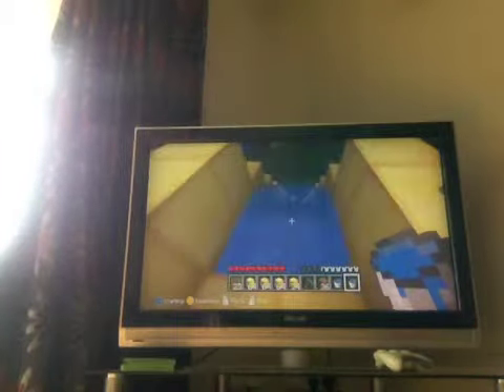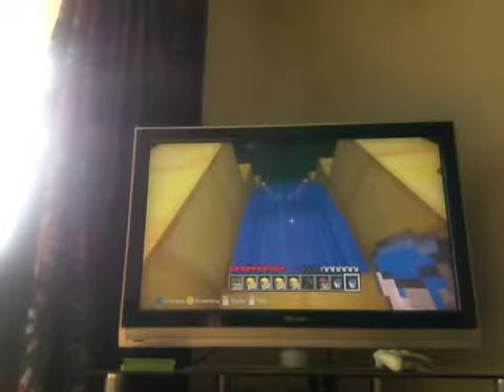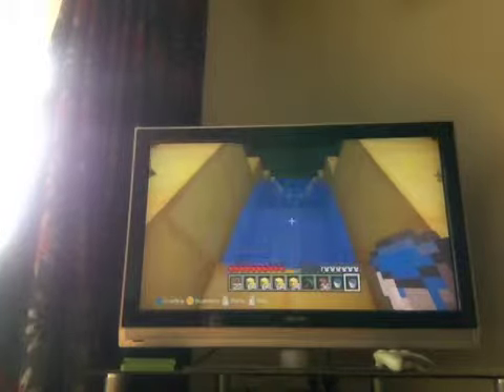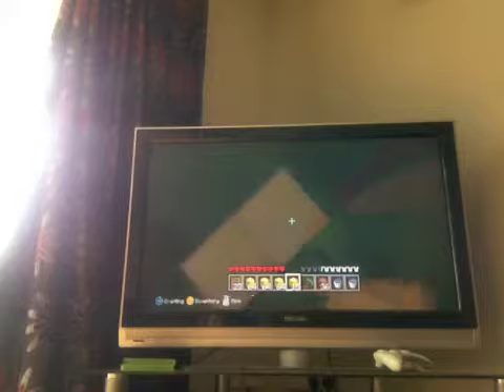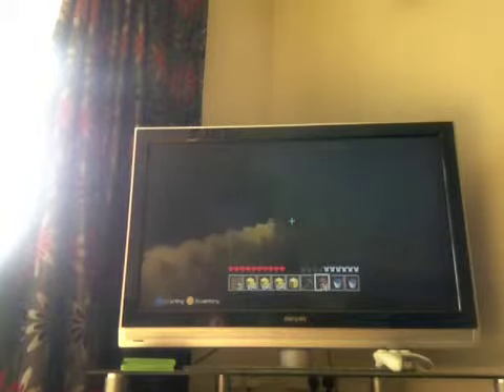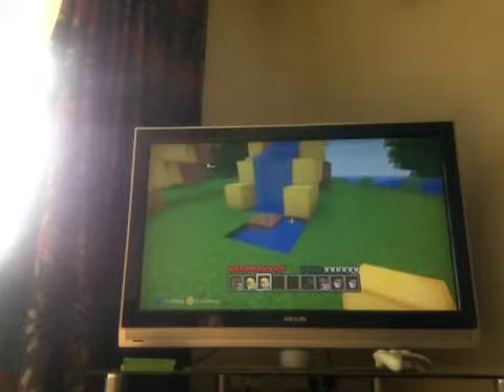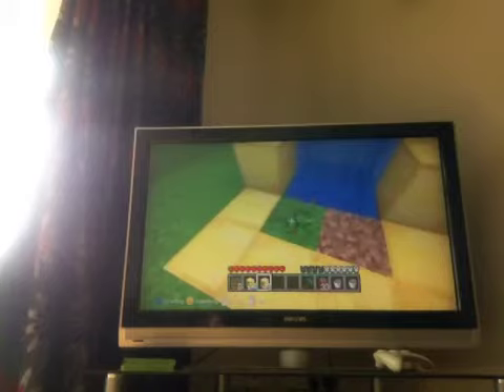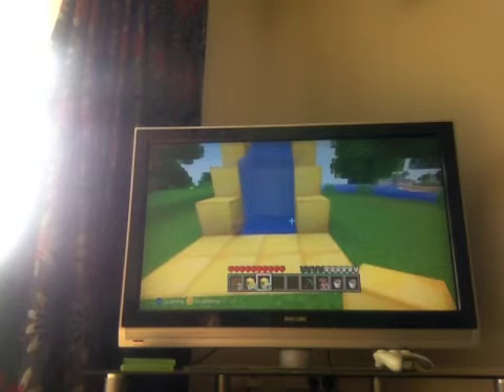Minecraft Xbox edition how to make a waterside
Hey guys this is a simple waterside tutriol